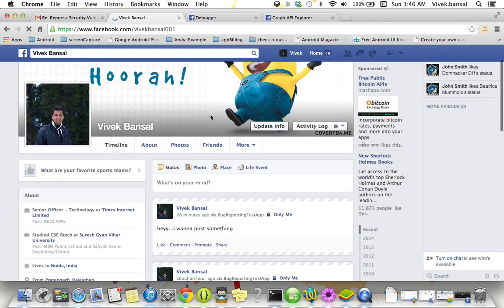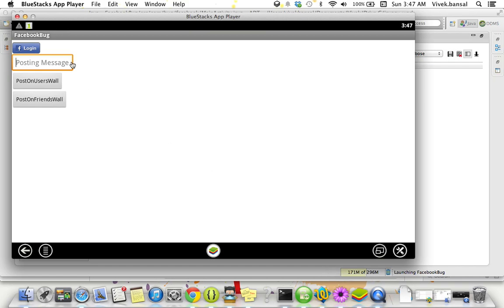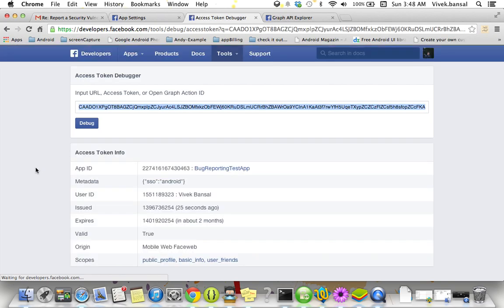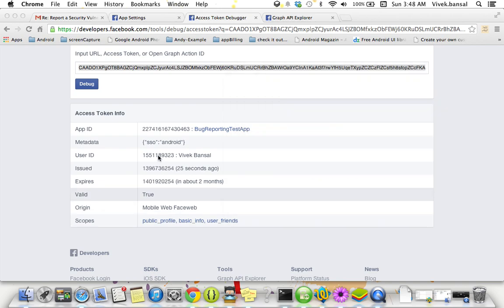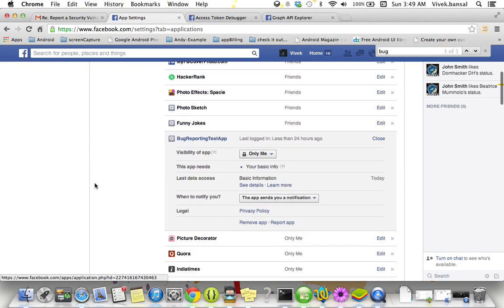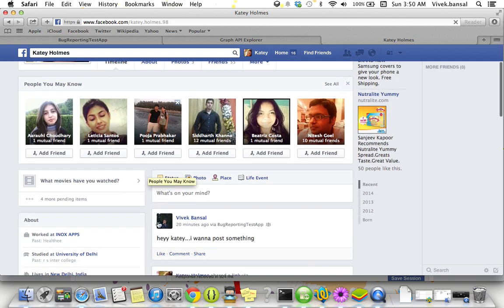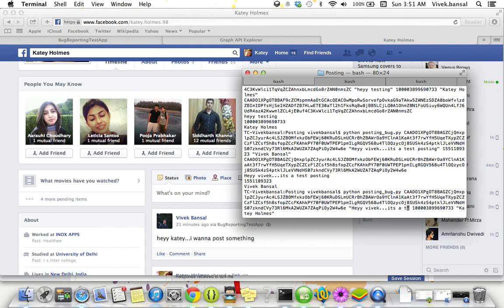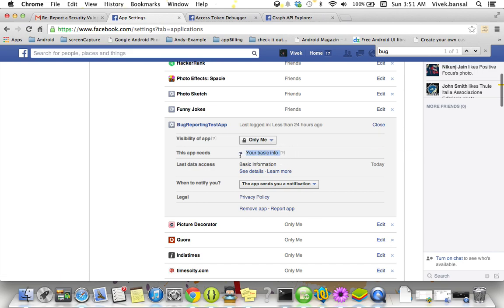Facebook Bug - Posting without permissions on behalf of user by Vivek Bansal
Are you using facebook-login in any ANDROID / IOS / Windows /  Blackberry or on any website like Quora, Foursquare, Candy Crush Saga, Criminal Case or in any application or website ?
Beware. any application can post any message or image or video on your friend's timeline or on your timeline without asking without you.

Through a script i have written, any application can post any text, image or video on user's and his friend's timeline without taking any permissions or acknowledging user.

Bug :- The bug I reported to Facebook is related to User's privacy.It is related to breach of authentication bridge by posting on User's & his friends wall without taking any Publish Permissions.

Description :- According to Facebook documentation, an application can not post to User's wall & his friends' wall without taking any Publish Permission.

Vulnerability: Using the script i have written, after logging in from Facebook credentials and having acquired only BASIC_PERMISSIONS, script can post any text or share any link on User's and his friends wall,  WITHOUT informing user , through a background process.